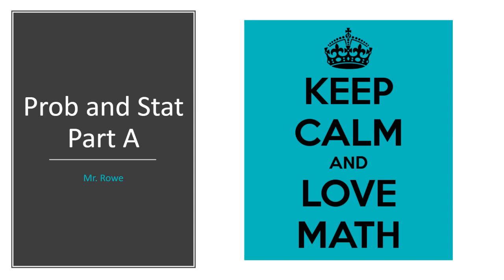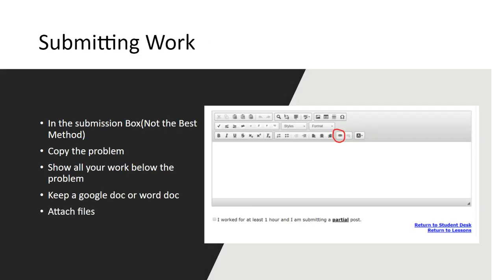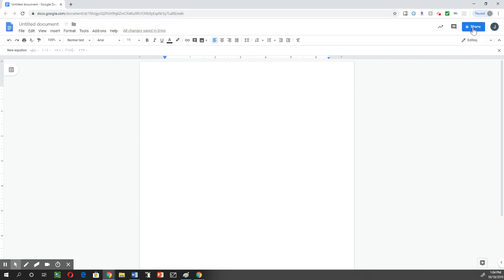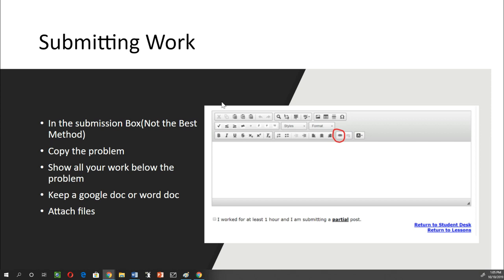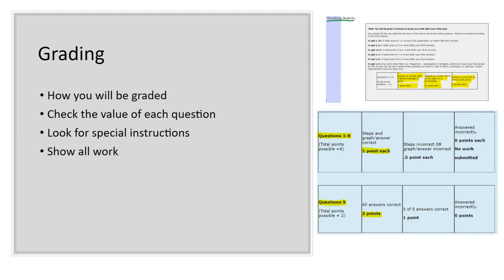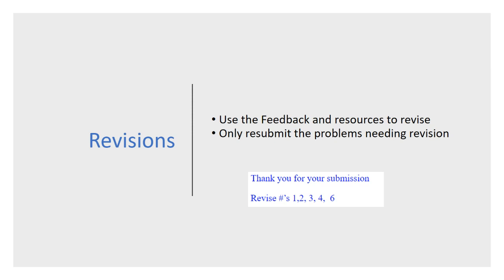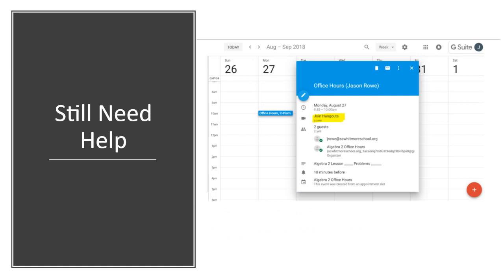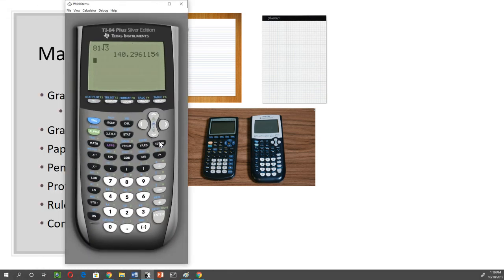Prob and Stat Part A